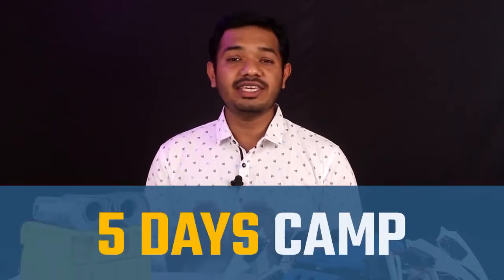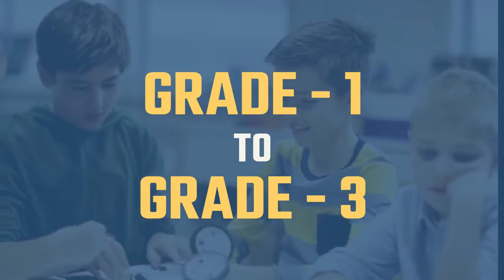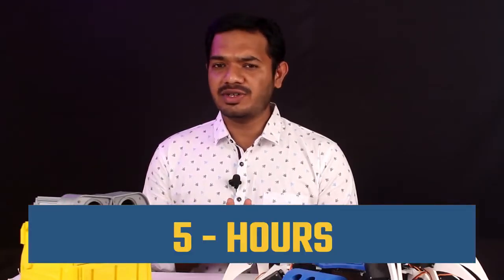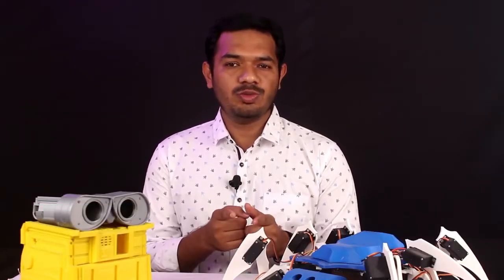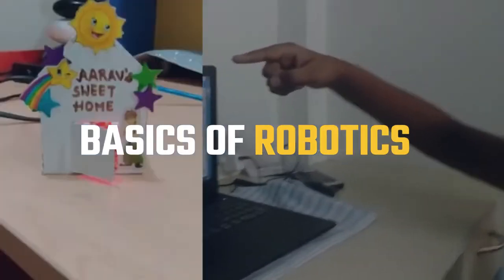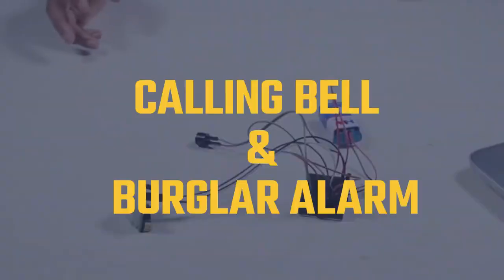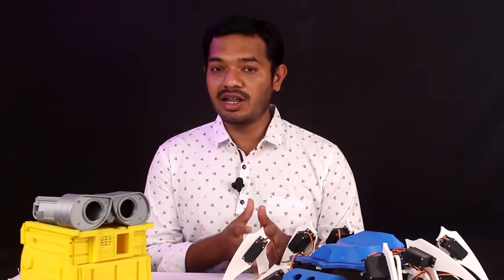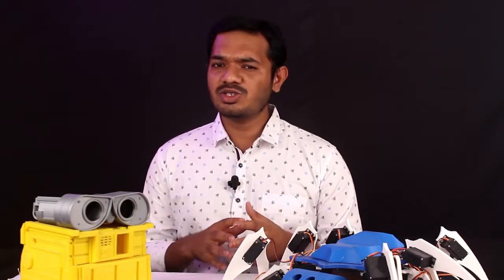Junior Robotics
Newton Box Spring Camp 2022